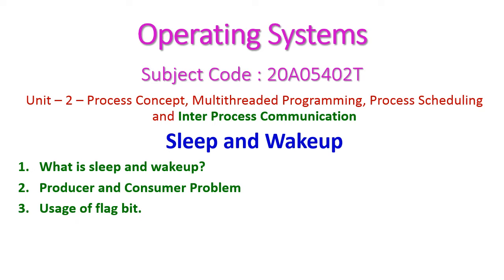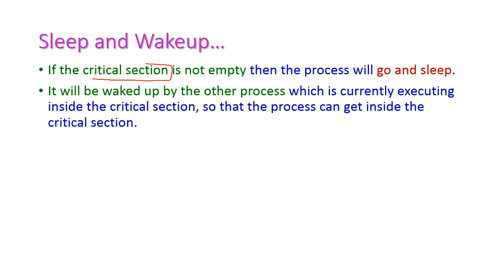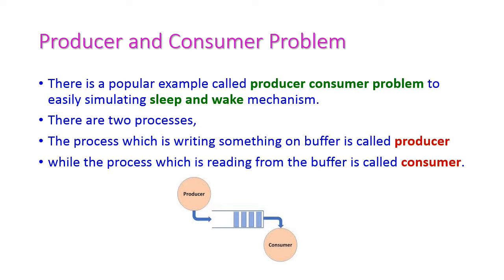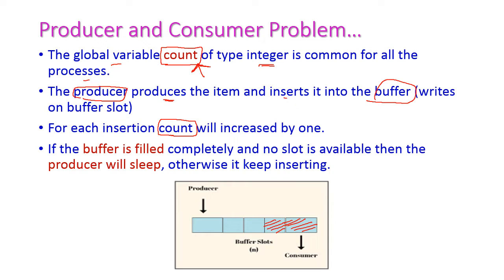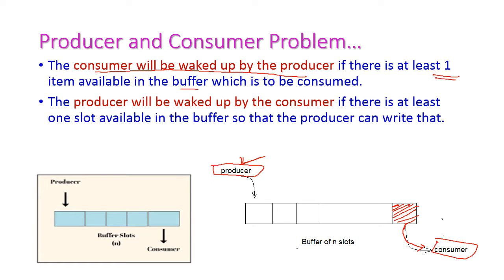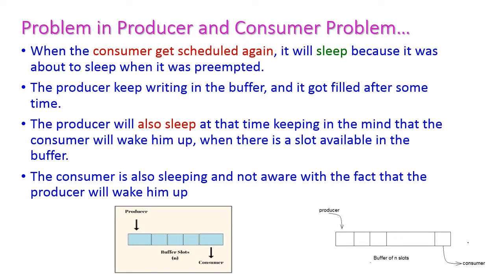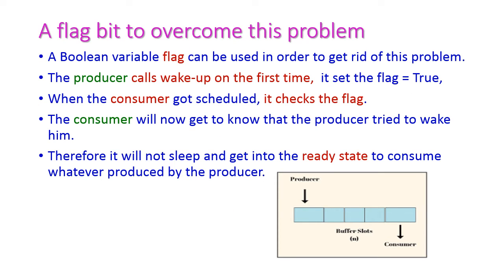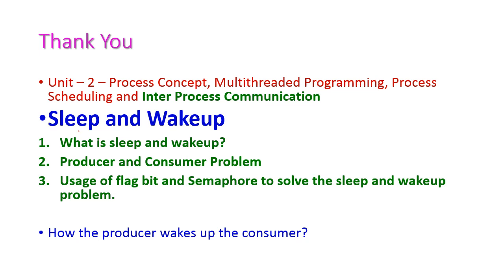Sleep and Wakeup-Operating Systems-20A05402T-Unit-2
Sleep and Wakeup
What is sleep and wakeup?
Producer and Consumer Problem
Usage of flag bit.